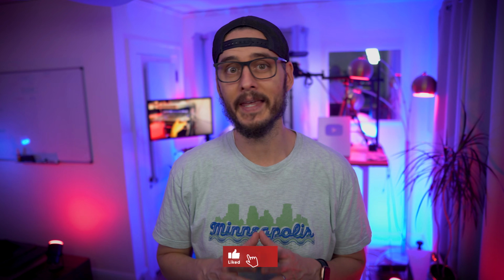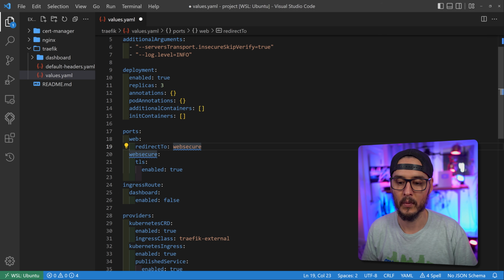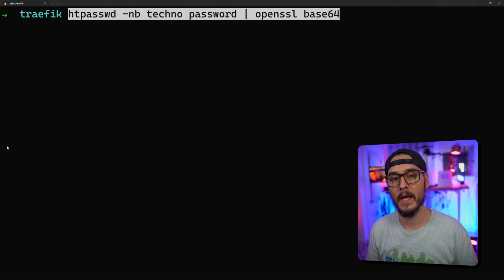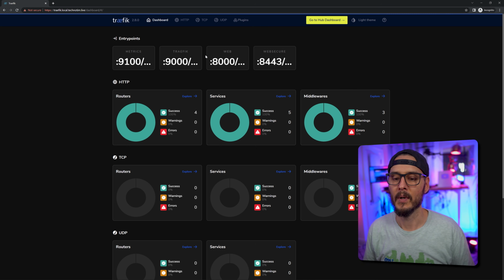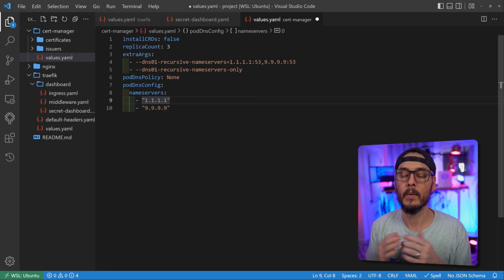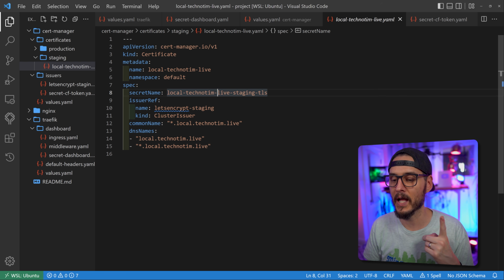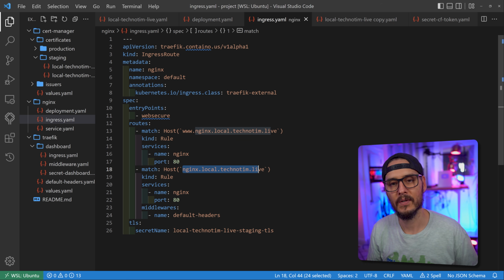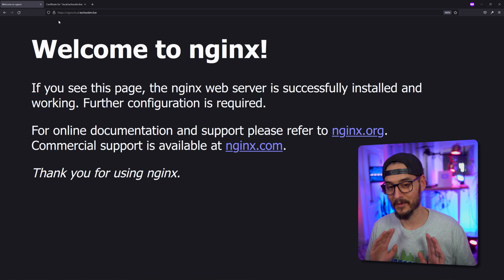Wildcard Certificates with Traefik + cert-manager + Let's Encrypt in Kubernetes Tutorial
Traefik, cert-manager, Cloudflare, and Let's Encrypt are a winning combination when it comes to securing your services with certificates in Kubernetes.  Today, we'll install and configure Traefik, the cloud native proxy and load balancer, as our Kubernetes Ingress Controller.  We'll then install and configure cert-manager  to manage certificates for our cluster.  We'll set up Let's Encrypt as our Cluster Issuer so that cert-manager can automatically provision TLS certificates and even wildcard certificates using Cloudflare DNS challenge absolutely free.  We'll walk through all of this, step by step, so you can help secure your cluster today.

Combat misconfigurations. Empower engineers.

00:00 - Traefik + cert-manager + Cloudflare
01:42 - Ad: Datree - Prevent Kubernetes Misconfigurations
02:55 - Installing Kubernetes Easily
03:24 - Checking your cluster
03:41 - Installing Traefik Kubernetes Ingress
04:11 - Traefik Helm Values
08:43 - Installing Traefik with Helm
09:36 - Traefik Middleware
10:27 - Traefik Dashboard Credential
11:32 - Traefik Kubernetes Secret
12:36 Traefik Dashboard Ingress
15:03 - Traefik Dashboard
16:07 - Why use cert-manager with Traefik?
17:30 - Installing cert-manager with Helm
17:44 - cert-manager CRDs
18:50 - cert-manager Helm Values
21:52 - Checking the install
22:24 - Creating a Cluster Issuer
25:11 - Creating a certificate with Let's Encrypt Staging
29:03 - Securing your service with TLS certificates
31:51- Production Certificates with Let's Encrypt
34:27 - Apply production certificates to Ingress
36:46 - Stream Highlight - "Play Button Unboxing"